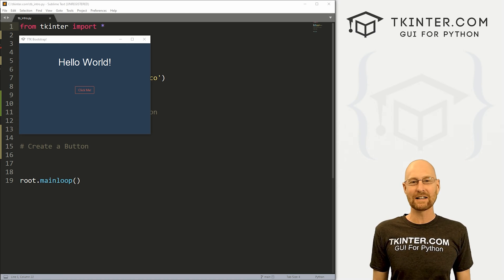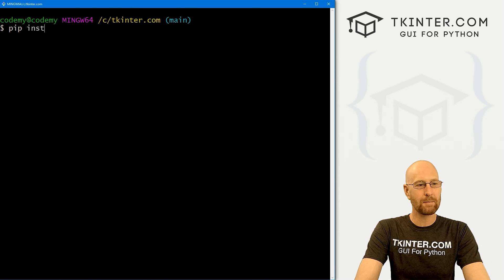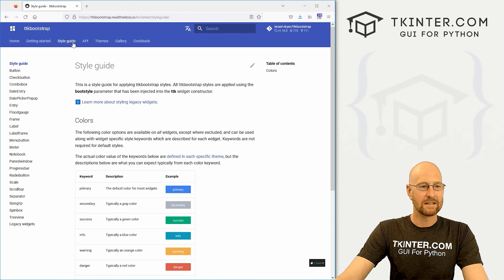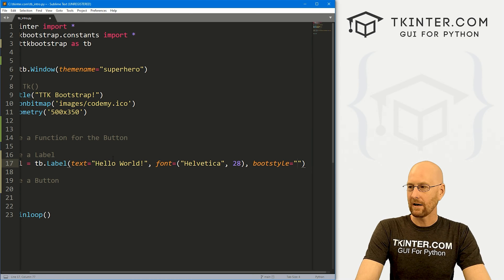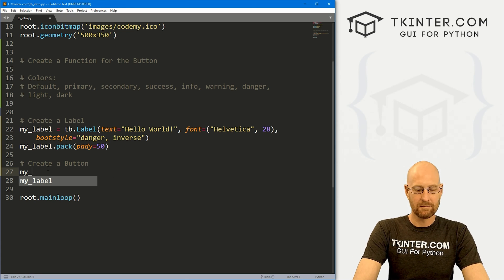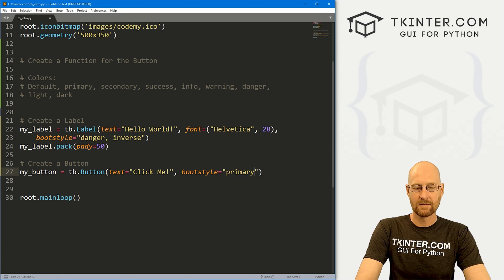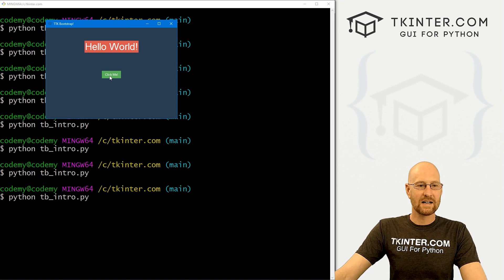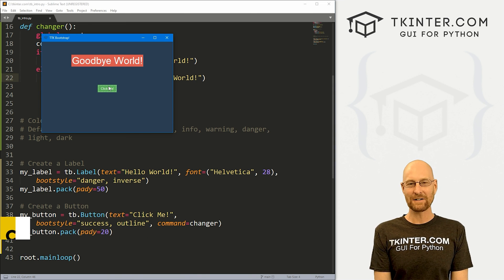Modern Labels and Buttons - Tkinter TTKBootstrap 2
In this video I'll show you how to create a simple app with TTKBootstrap and Tkinter.

We'll focus on labels and buttons in this video, and I'll explain how to use them and their ttkbootstrap attributes.

We'll also build a simple function with a counter that changes the label text whenever we click a button.

Timecodes

0:00​​ - Introduction
1:45 - Pip Install TTKBootstrap and Import
2:51 - Create Window and Set Theme
4:17 - Create a Label
4:59 - TTKBootstrap Colors
6:01 - Constants Vs. Quotation Marks
7:21 - Inverse Labels
8:03 - Create Button
8:56 - Outline Buttons
9:32 - Link Buttons
9:57 - Create Command and Counter and Function
11:33 - Conclusion